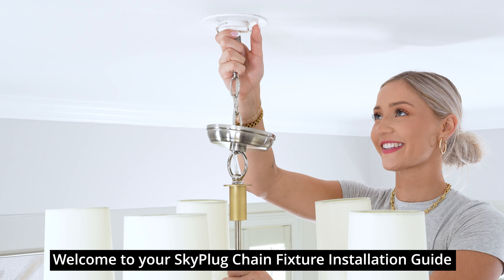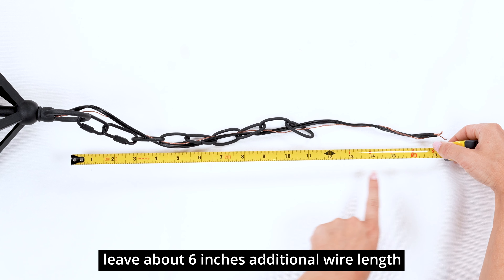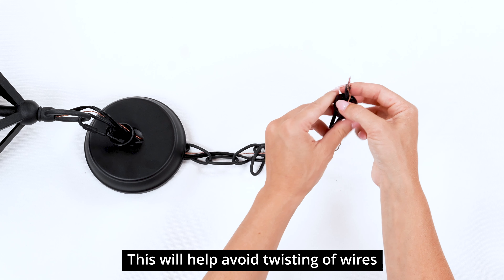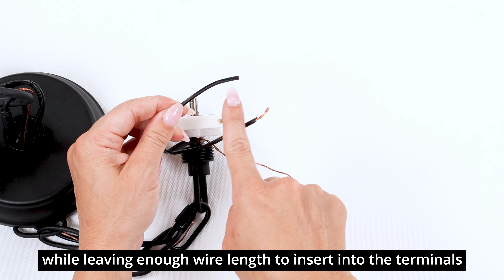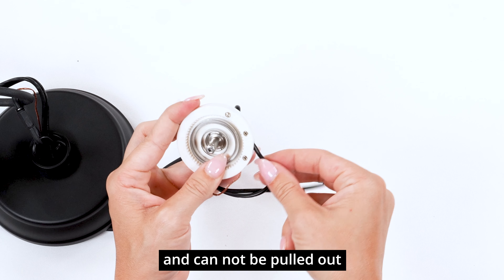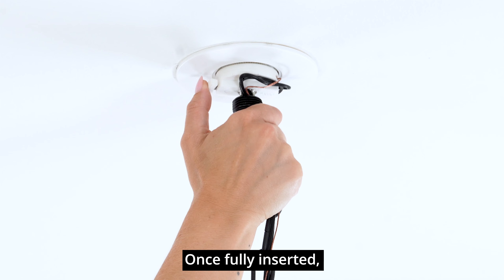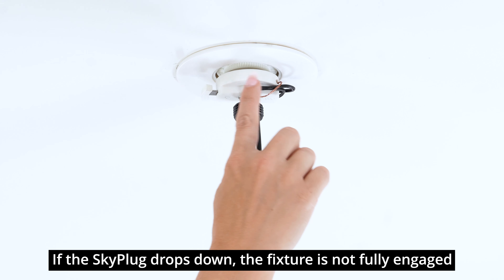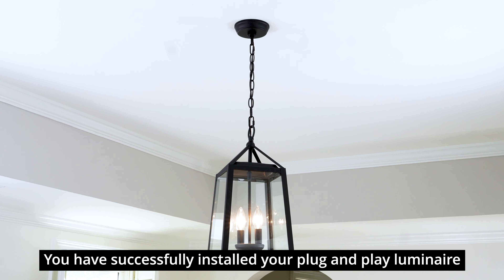How To Retrofit SkyPlug To a Chain Fixture | Plug & Play Lighting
To get started, follow the step by step instructional video to properly retrofit your existing or new chain light fixture to your SkyPlug.